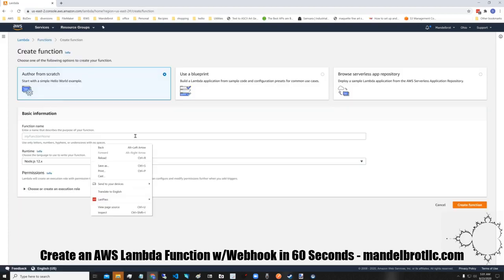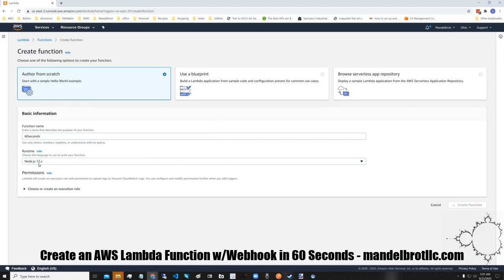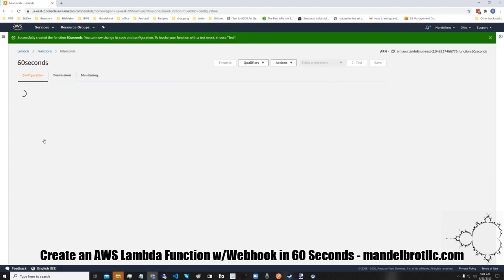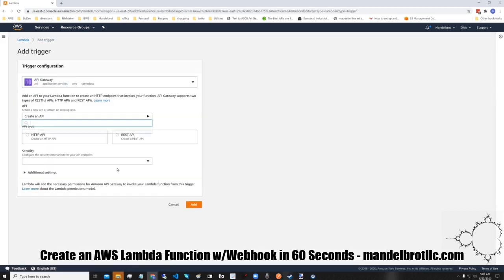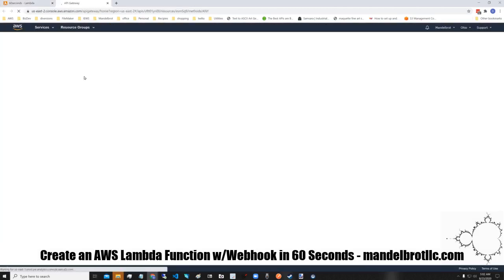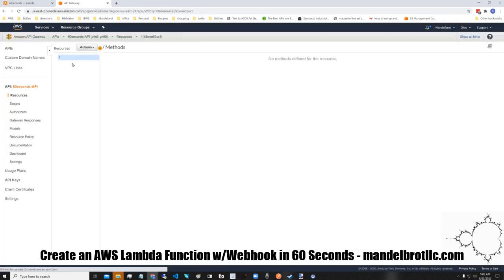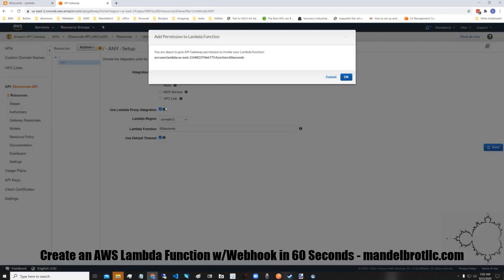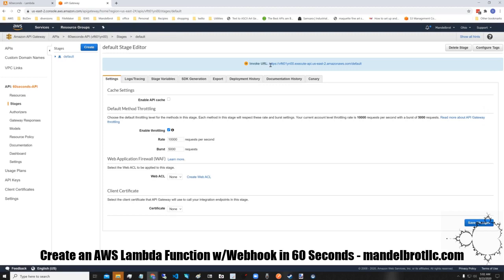60SPOC.27 Attach an AWS Lambda function to the AWS API Gateway for use as a Webhook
For more information or help building your solution, visit mandelbrotllc.com